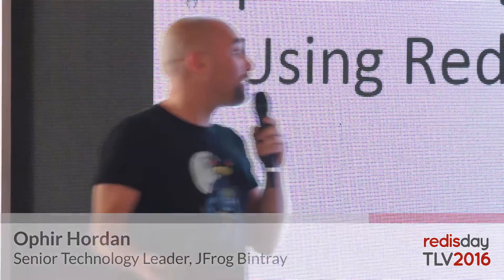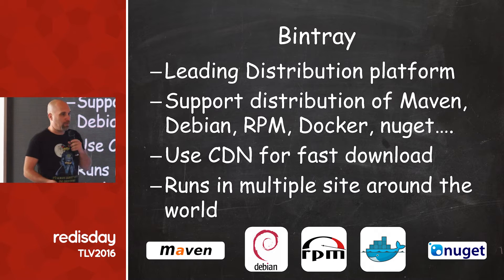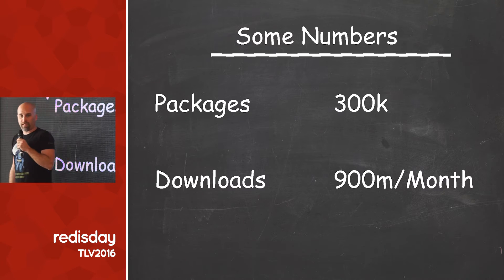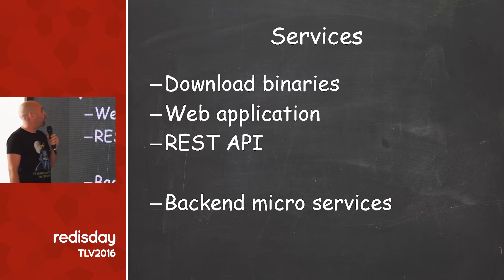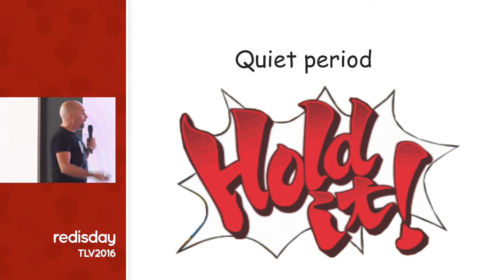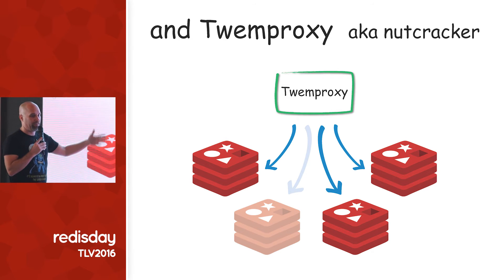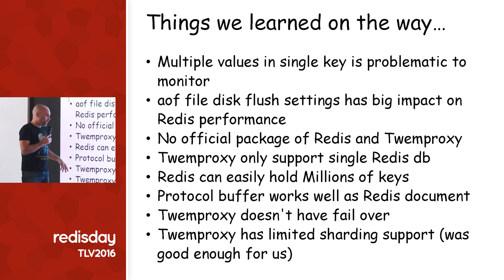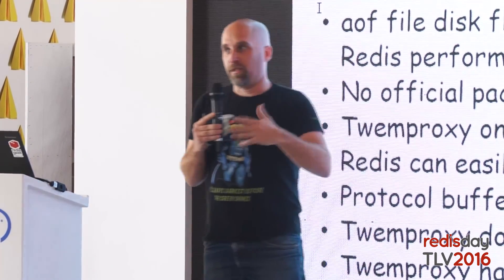Horizontally scaled data processing architecture using Redis - Ophir Hordan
JFrog Bintray, the leading distribution platform, is build to scale. In order to achieve horizontally scaling of a micro services architecture it utilizing Redis as core part of the solution. In this talk we will cover the way JFrog Bintray uses Redis and Twemproxy as the basic building block in its architecture to provide redundancy, load balancing and data sharding, and the way to manage them in a container based production environment.

The slides and videos of all sessions from Redis Day TLV 2016 can be found